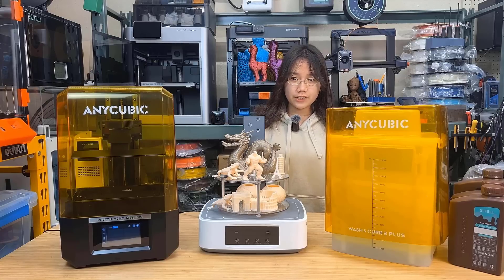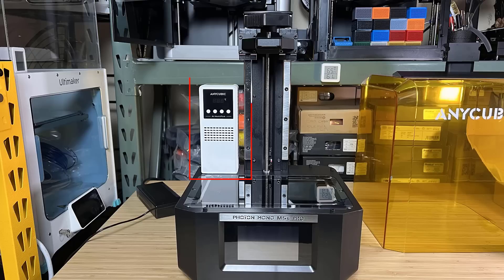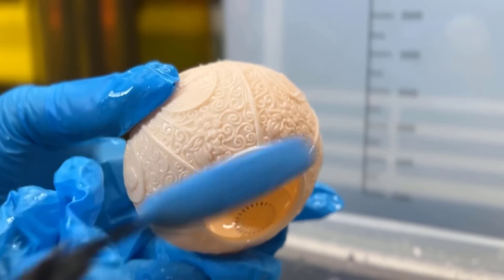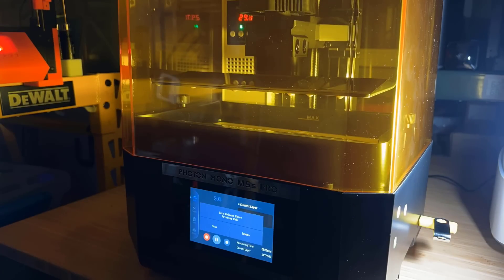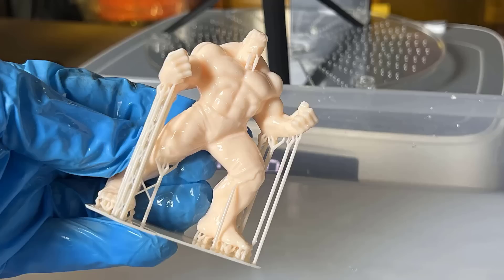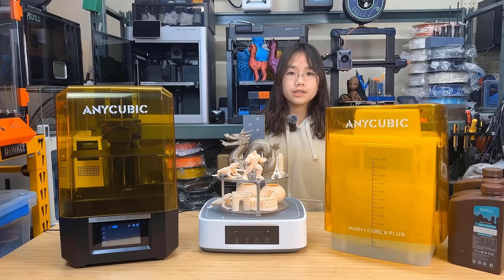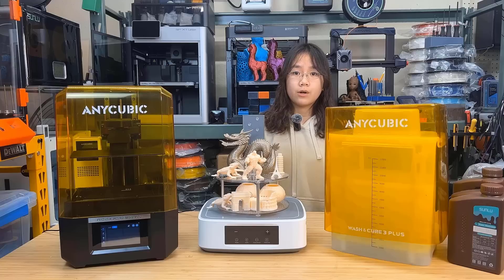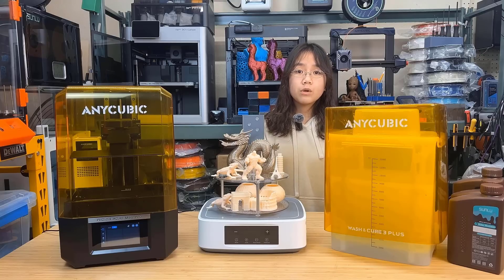Sub $500 14K High resolution auto leveling resin 3D printer: AnyCubic Photon Mono M5s Pro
00:00 - Intro
01:43 - Setup
02:45 - Compare print quality with high resolution at regular speed and 3.5X faster high speed
06:38 - More details on the fastest, fast, and regular Slicer profiles
07:34 - Dragon model test print @0.1mm layer height with fast profile
09:20 - Hulk model test print @0.1mm layer height with fast profile
09:55 - Lizard model test print, compare both regular profile @0.05mm layer height and fast profile @0.1mm layer height
10:44 - Printing multiple models at the same time
12:07 - Pros and Cons

AnyCubic Photon Mono M5S Pro 14K Auto Leveling Resin Printer

SUNLU water washable resin: